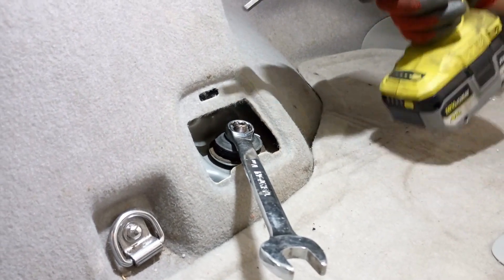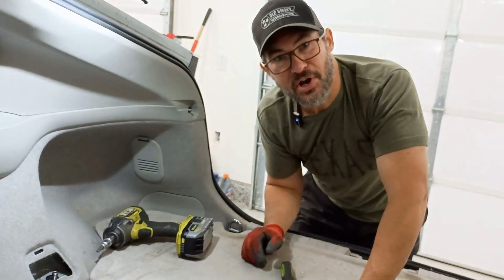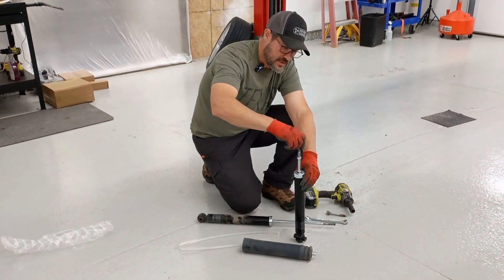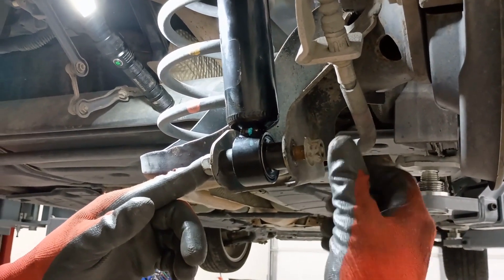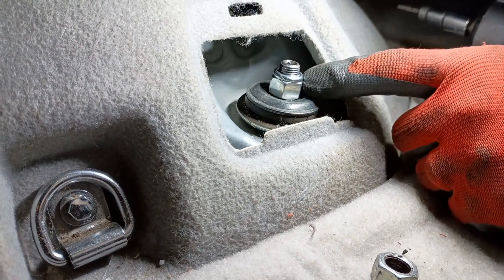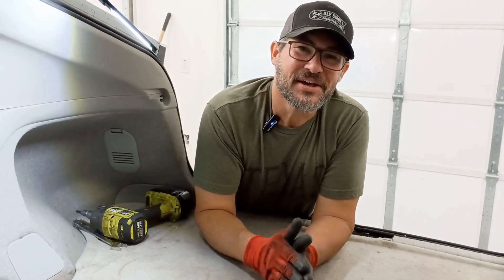Toyota Prius rear shock replacement fast and easy (2010-2015)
How to swap the rear shocks on a Prius in just a few minutes with simple tools. Great quality clear video angles and audio make this easy to follow along with and save time. All the tips and tricks in one place with torque specs.

If this helped you out and saved you some time and/or money and you'd like to say thanks and help keep that joy of wrenching, hit that THANKS button below or buy me a coffee

Links to items showcased in video:
Metric allen head socket set